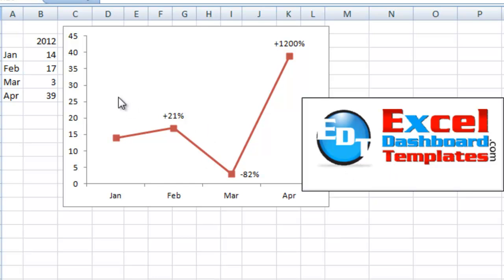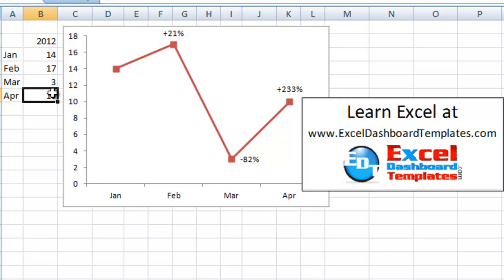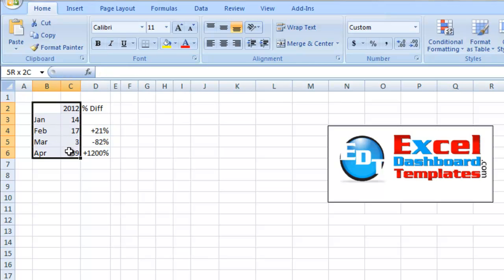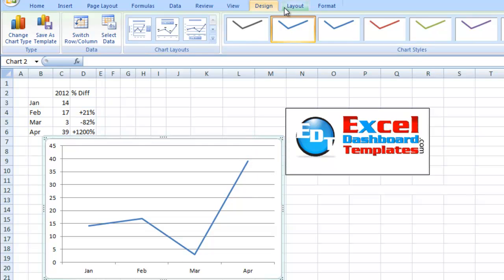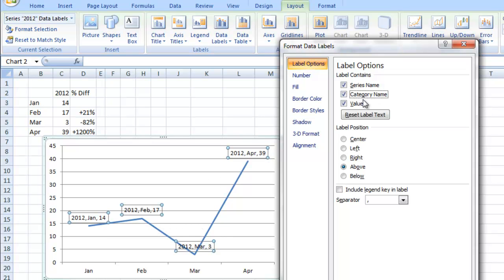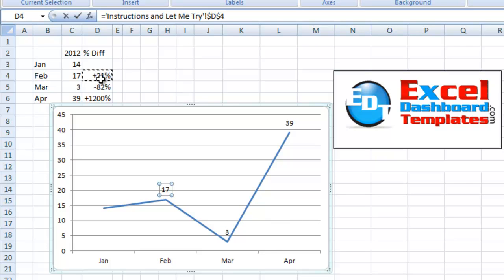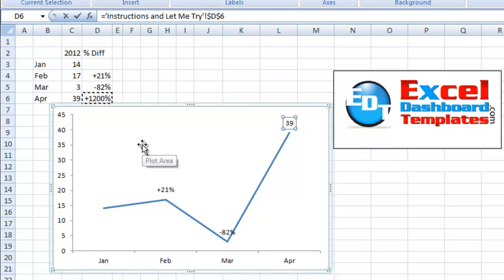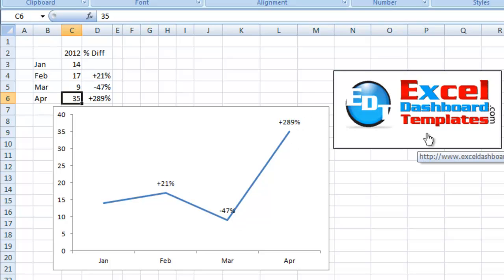How-to Make Dynamic and Custom Labels in an Excel Chart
Learn how to make dynamic chart labels in an excel chart that are linked to your excel worksheet so that the changes in the worksheet will automatically update your unique excel data label.